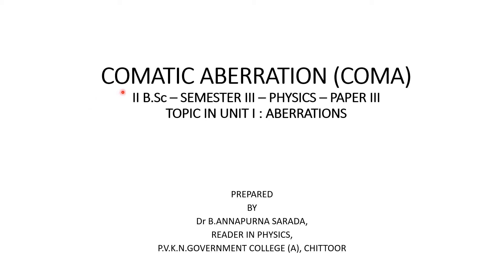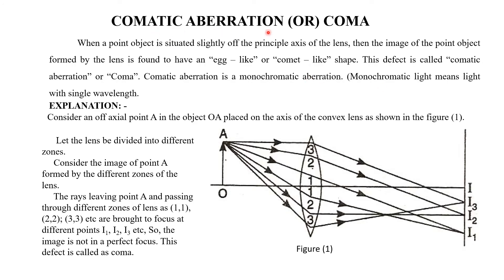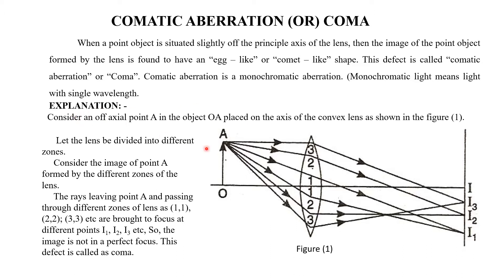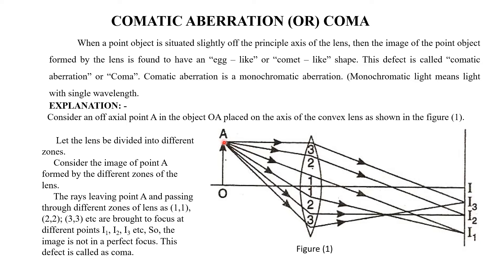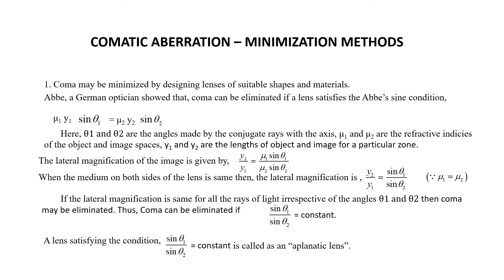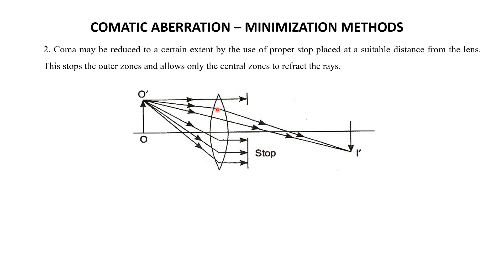COMATIC ABERRATION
II B.Sc - Semester III - Physics -Paper III - Topic in Unit I : Aberrations